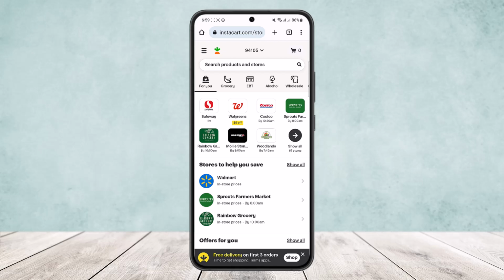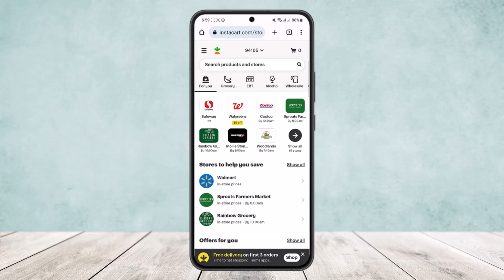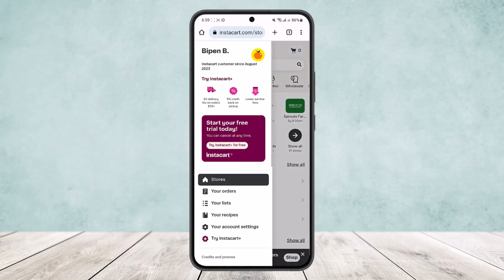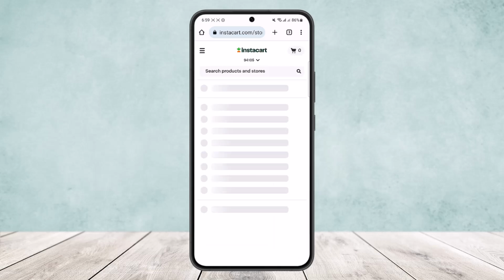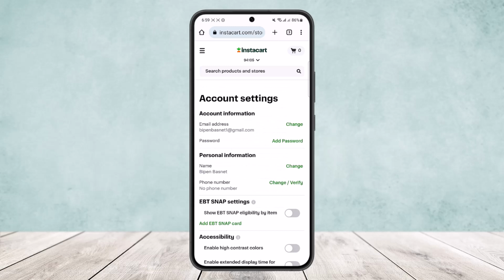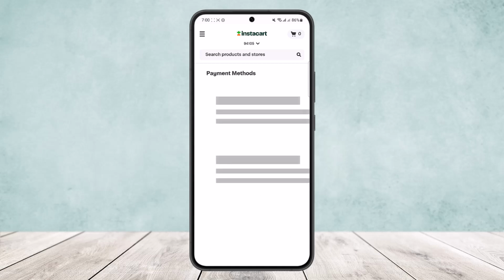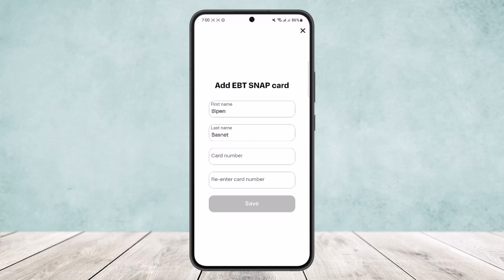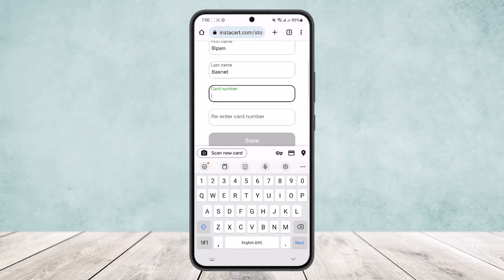How To Use EBT Card On Instacart !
In this tutorial video, I will simply show you how to use EBT Card On Instacrt. So just make sure to watch this video till the end.

~ Video Chapters:
0:00 Introduction
0:11 Add & Use EBT Card
1:22 Outro